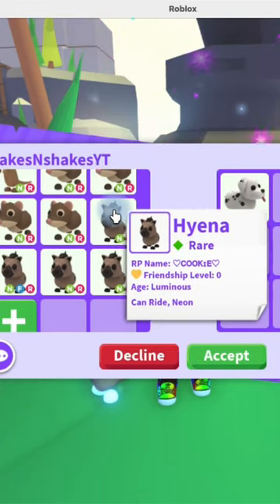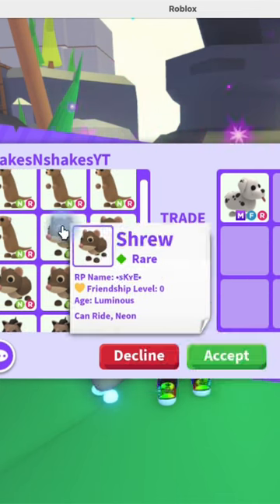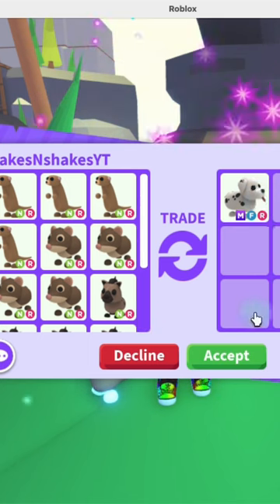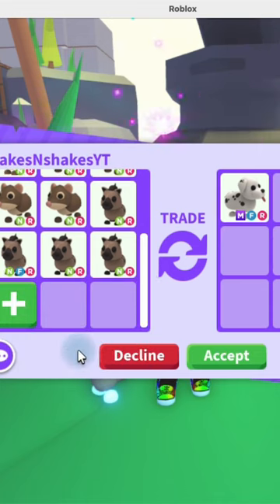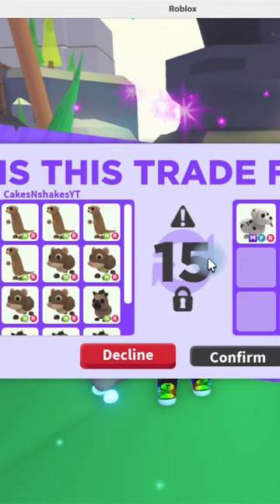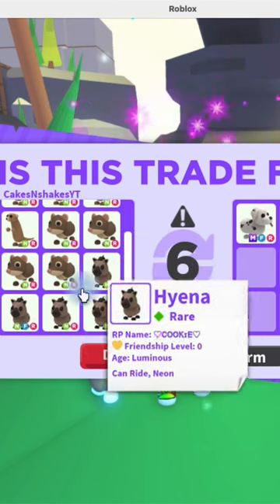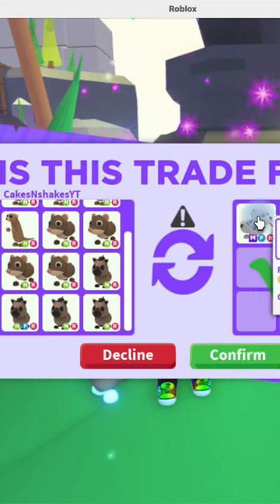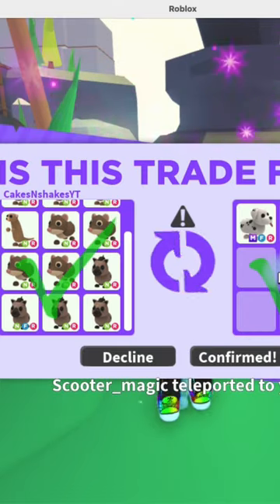💰Trading for a Mega Dalmatian 🐾 in Adopt Me! 🐶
In this video you can see me trade several old megas that I was getting ready to make but hadn't yet (Mega Shrew, Mega Meerkat, Mega Hyena) for a Mega Dalmatian in Adopt Me!   In addition, I'm at 2,265 subscribers right now so don't forget that I am giving away a FREE ride COW when we reach 2,300 subs, which is only 35 more SUBS and I hope is later today!   GL!  Cakes :D.